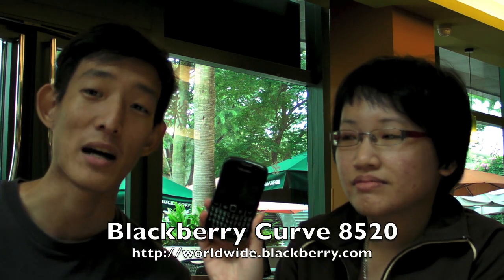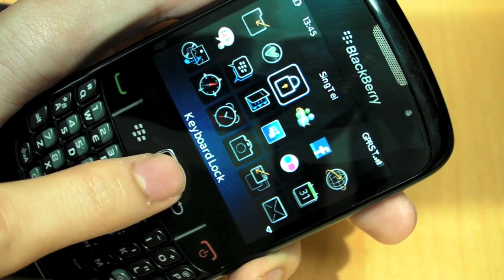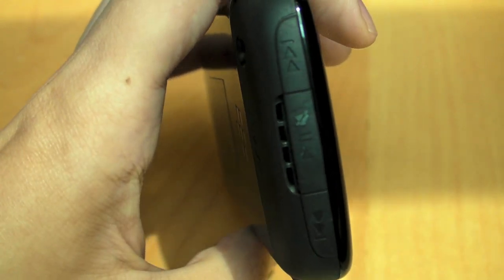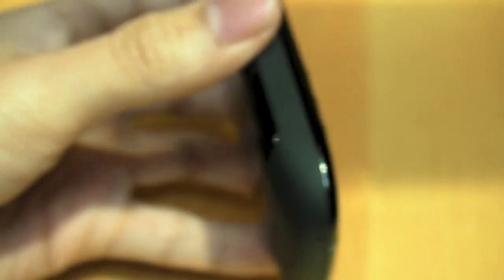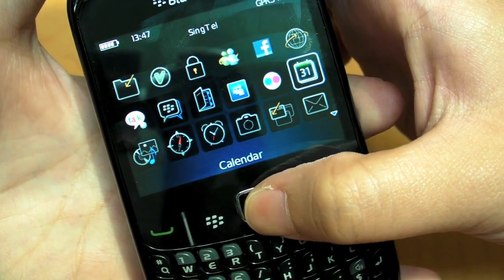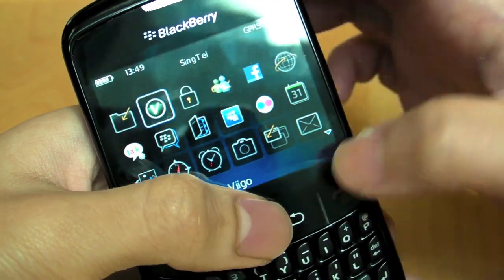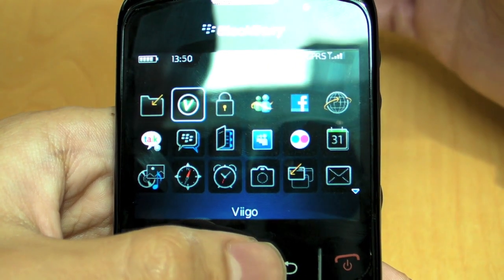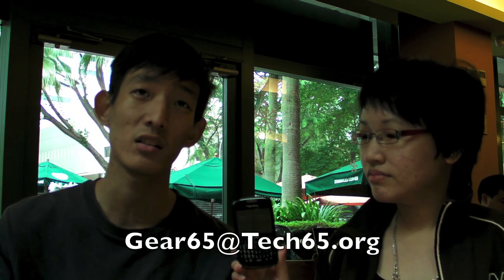Gear65 #42 - Blackberry Curve 8520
We take a look this week at Blackberry's attempt into the entry-level market with their Curve 8520, a cheap, 2.5G phone that still looks good, types well and provides the basic Blackberry services.